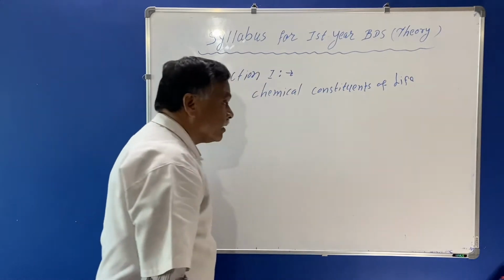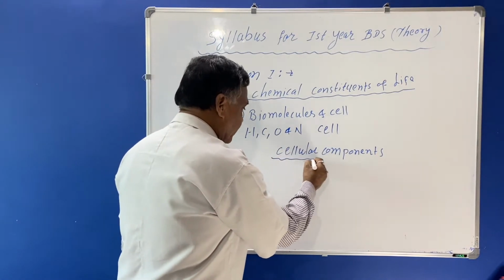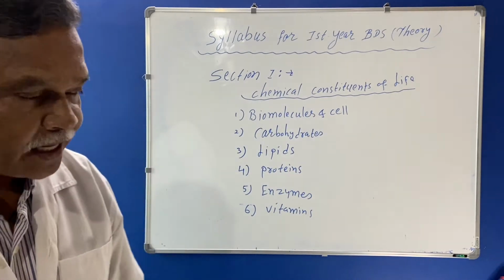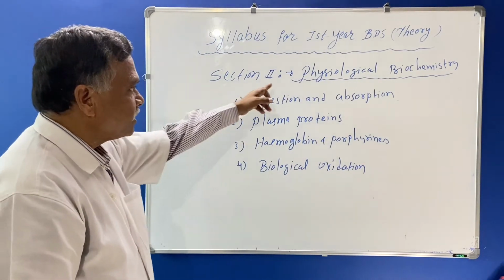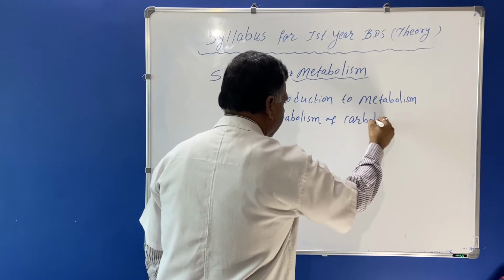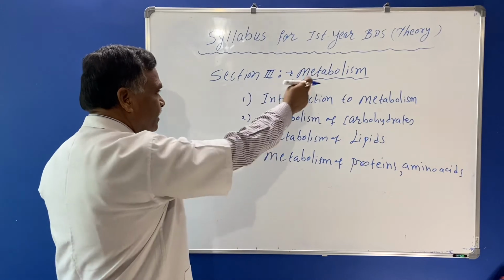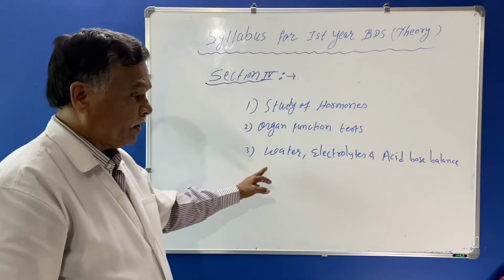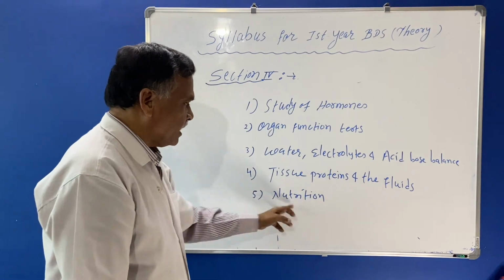Syllabus for 1st Year BDS | Medical biochemistry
Hello friends!

This video discusses Syllabus for 1st year BDS.
This will surely help in gaining question specific knowledge in detail.